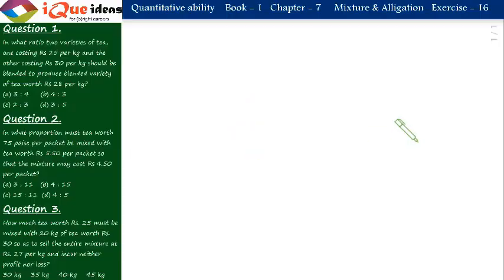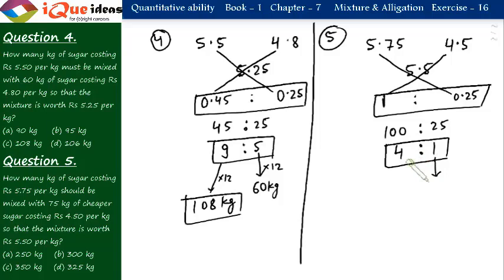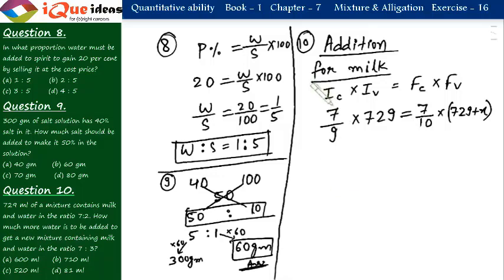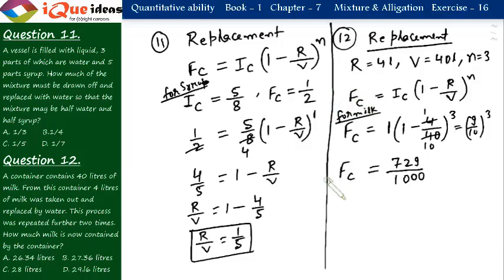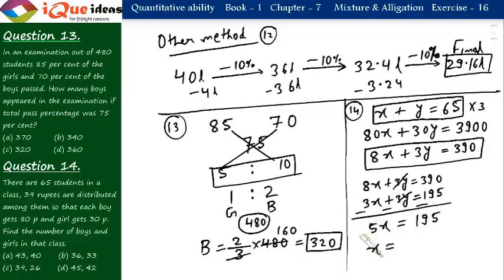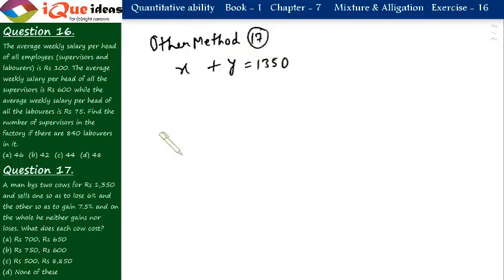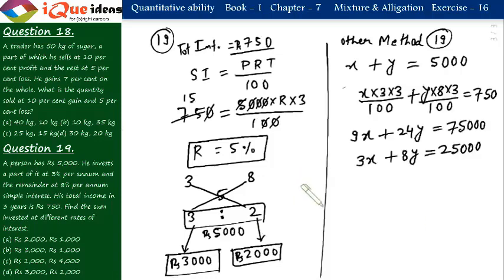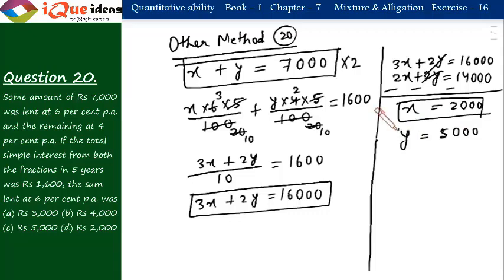Mixture and Alligation Exercise 16 Book 1